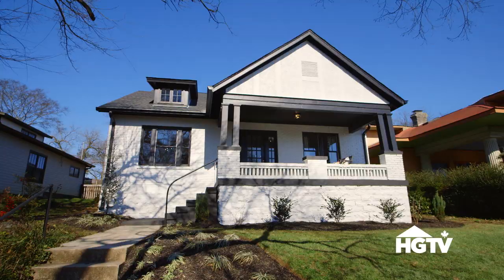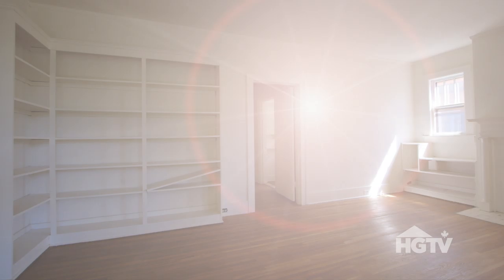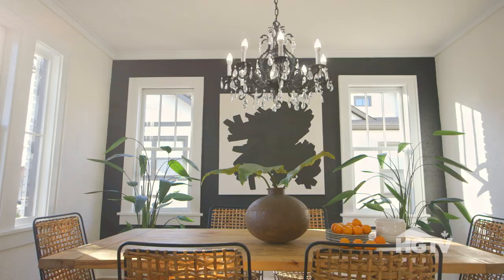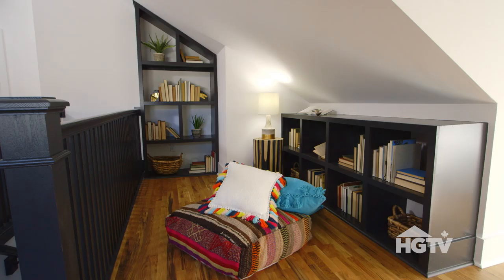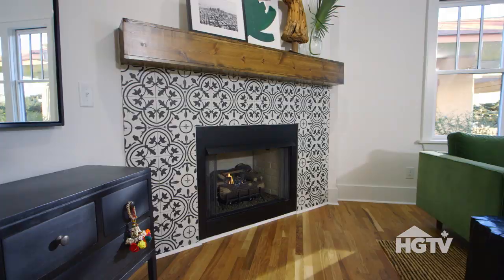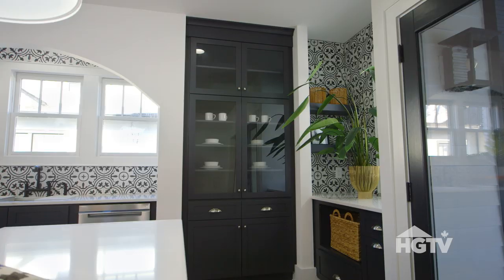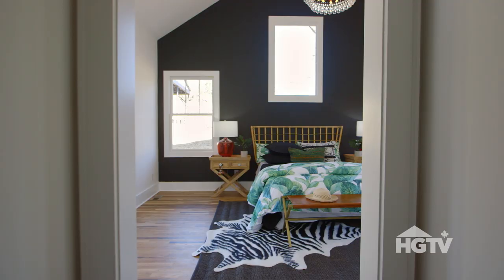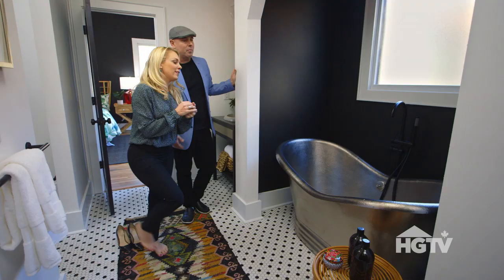Masters of Flip: Go Big or Go Home Reveal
Kortney and Dave Wilson take a big risk on their newest house, with all bets on a great location and a European design influence.  See the results of this incredible flip.